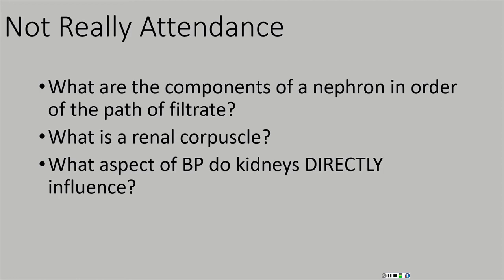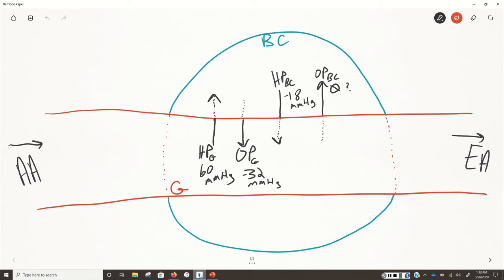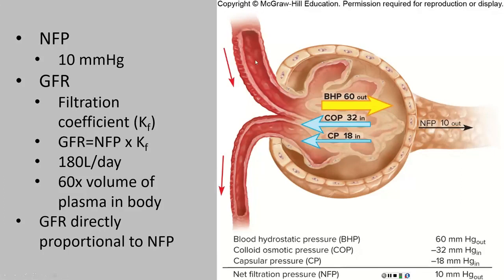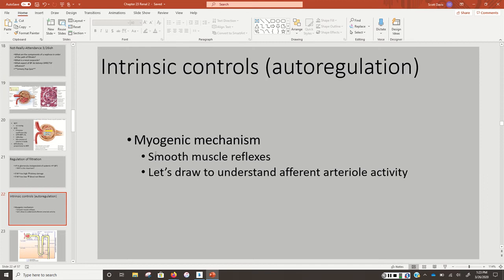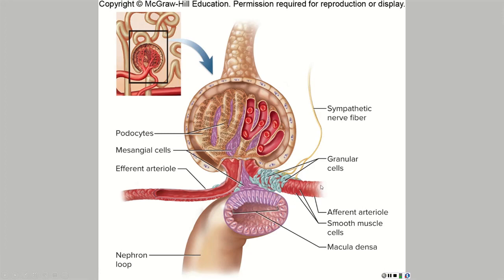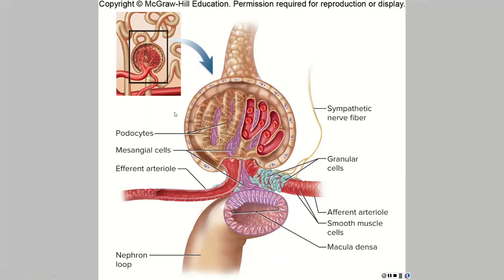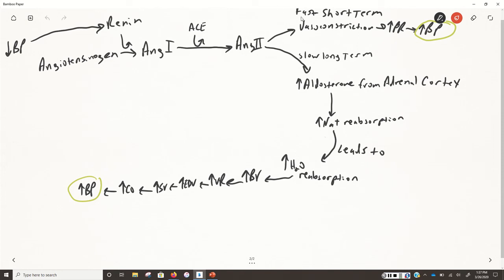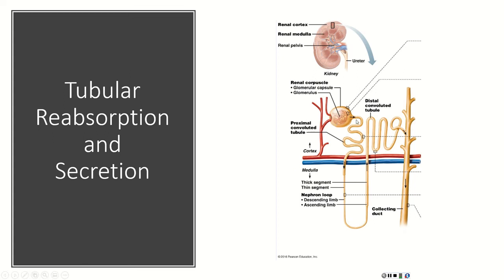Urinary 2 Regulation of Filtration